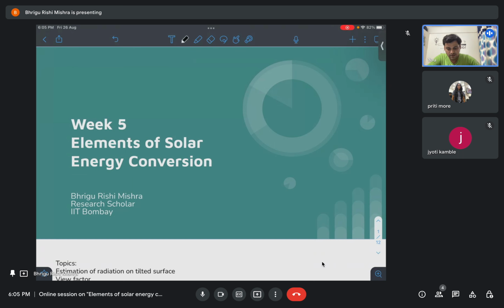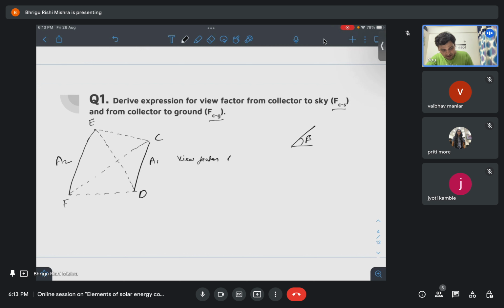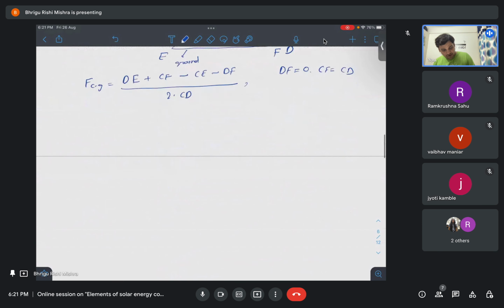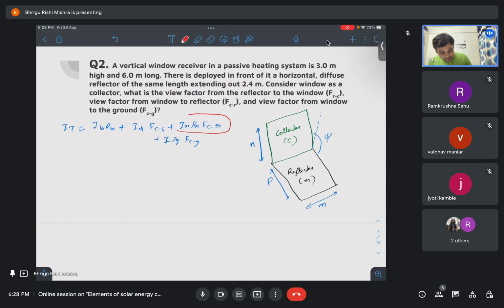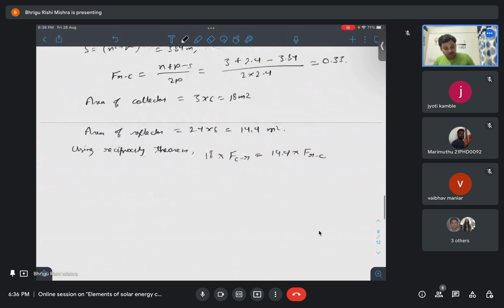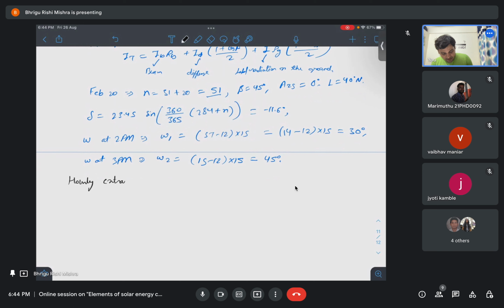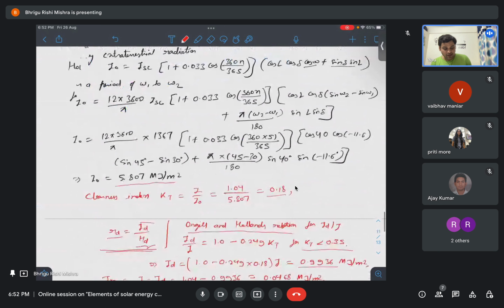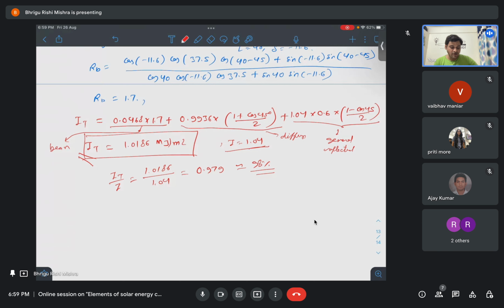Week 5 Elements of solar energy conversion